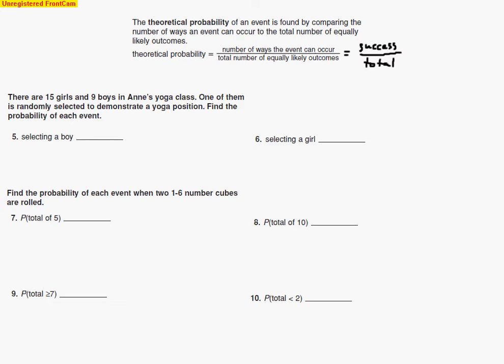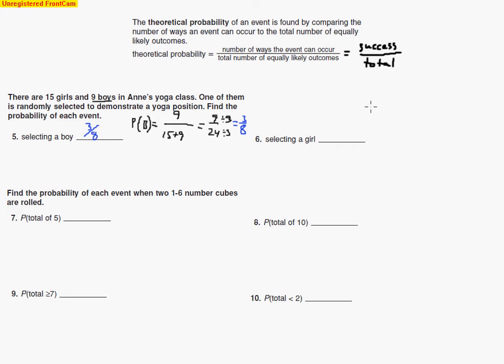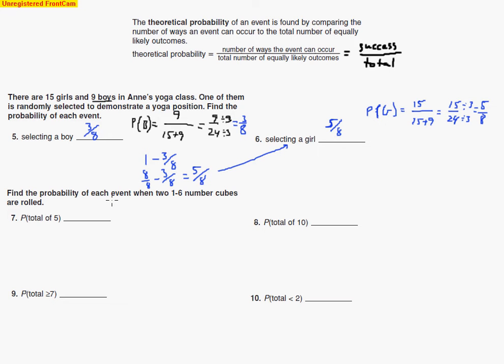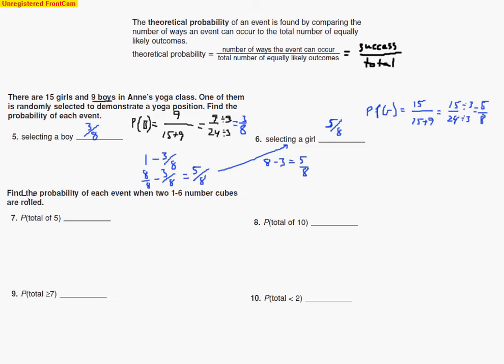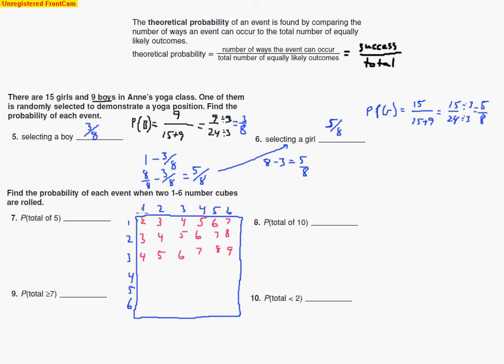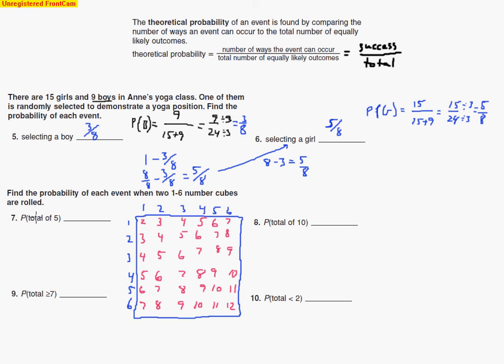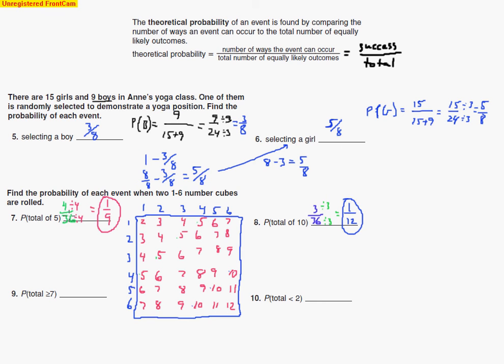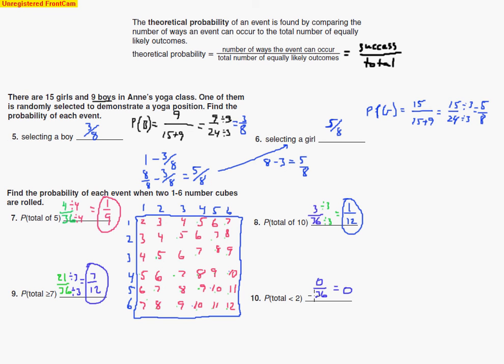8 3 Theoretical Probability Part 2